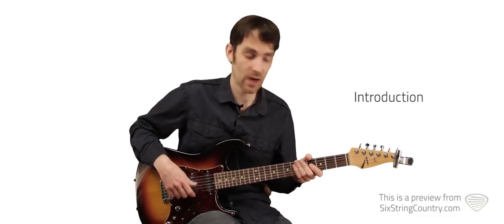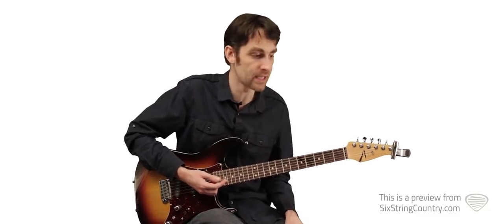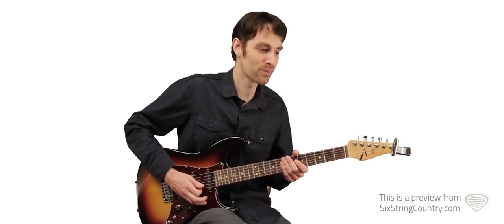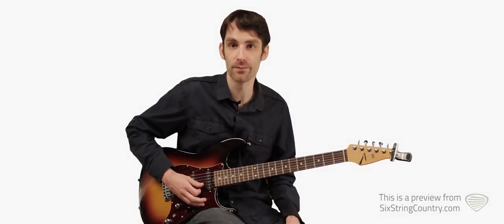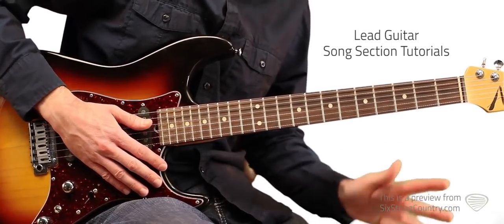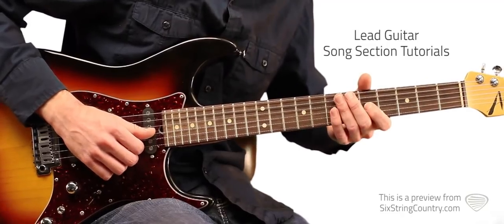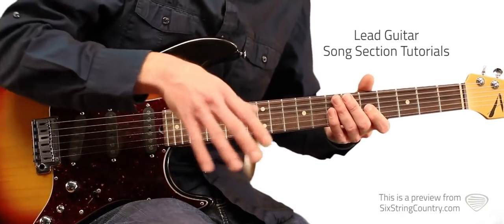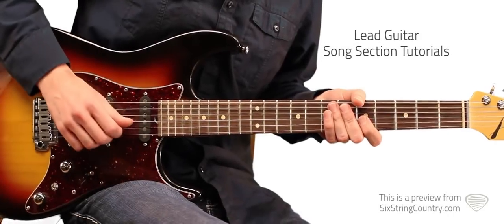Bending Strings - A Comprehensive Study & Jam - Sean Weaver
This is the first lesson in Sean Weaver's blues guitar course at SixStringCountry.com. Use code "youtube" to get the 1st 30 days free.  For the full lesson and tabs please